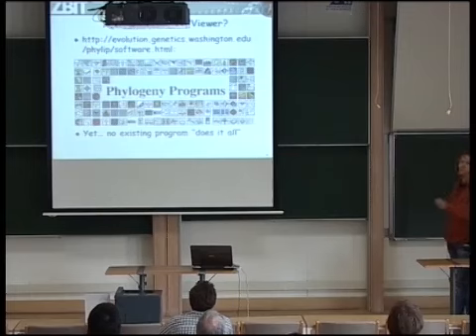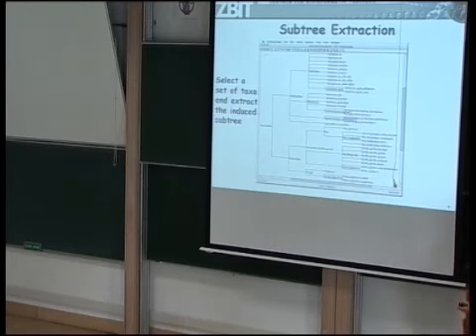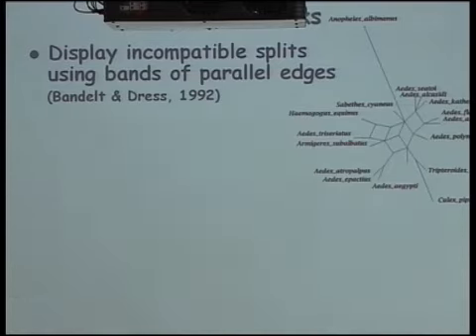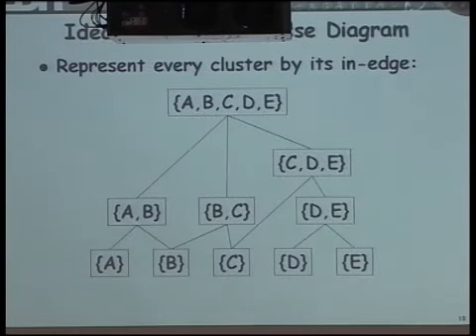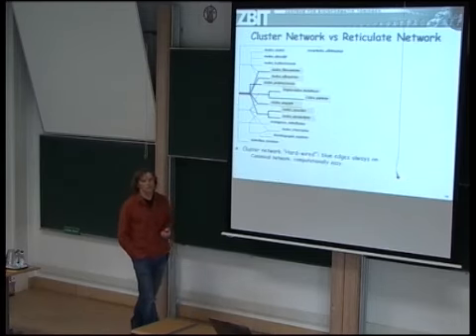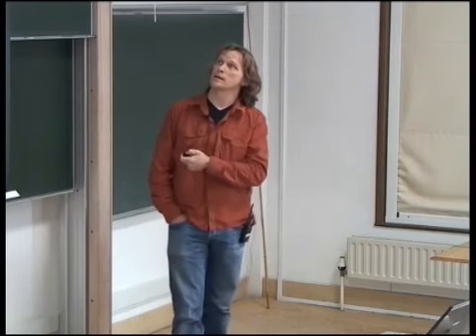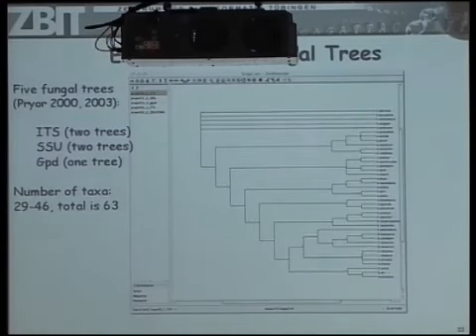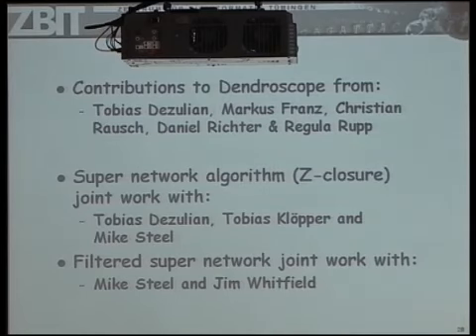Prof. Daniel Huson | Dendroscope - an interactive viewer for large phylogenetic trees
Title: Dendroscope - an interactive viewer for large phylogenetic trees
Speaker: Professor Daniel Huson (Eberhard Karls Universität Tübingen)
Date: 3rd Sep 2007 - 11:30 to 11:50